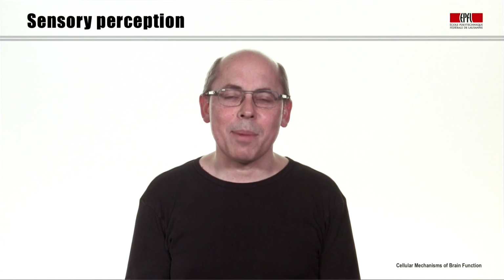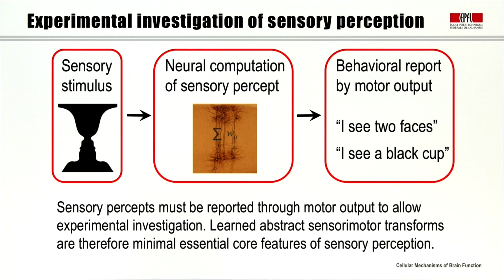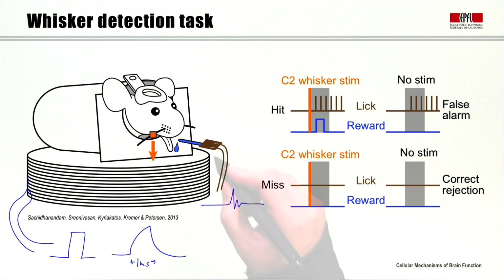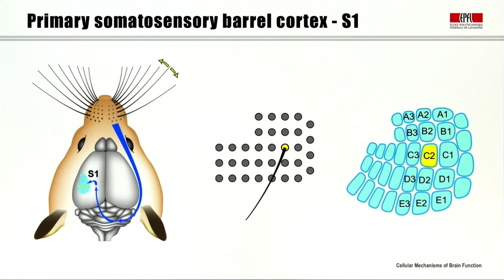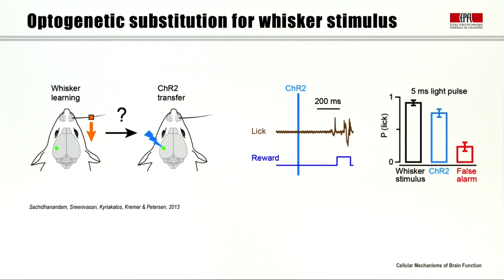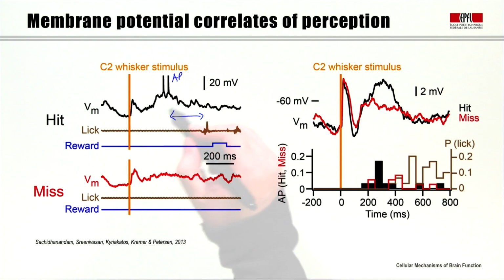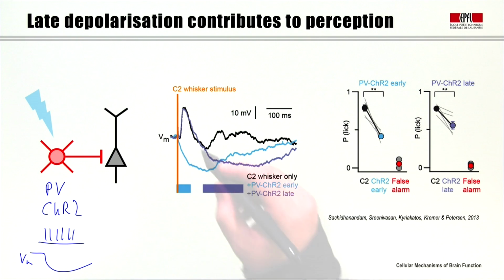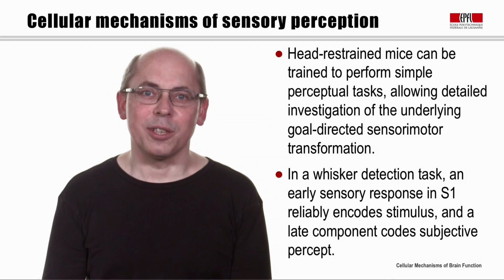7.2 Sensory perception